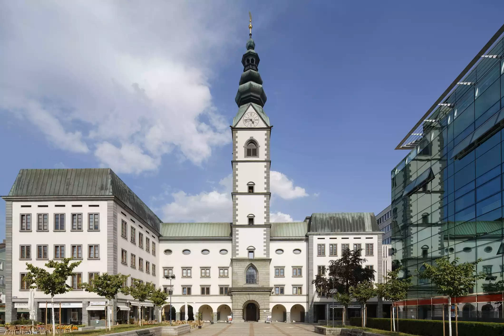Visit the Klagenfurt Cathedral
Constructed between 1578 and 1591, the basilica with its distinct white washed walls and green tiled roofs has served as a cathedral for the Prince-Bishop of Gurk (who lives in Klagenfurt) since 1787. The interior is pretty impressive with three large galleries, rich stucco decoration and wall and ceiling paintings from the 18th century. The painting on the high altar showing the church’s patrons Petrus and Paulus was created by Austrian artist Daniel Gran in 1752. Entrance to the cathedral is free of charge, the crypt is 2 euros..
Just next door is the Gurk Diocesan Museum showing church vestments and religious art dating from 1170 to today. It’s open daily from 10 a.m. to 6 p.m. and admission is 8 euros for adults..